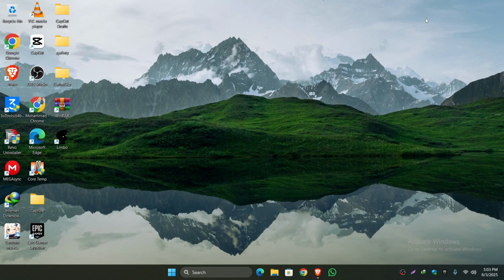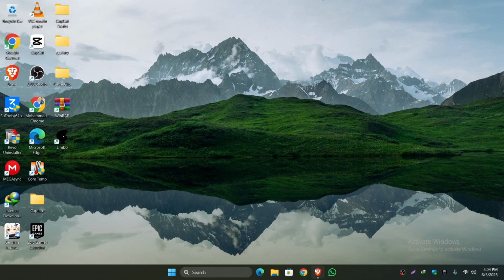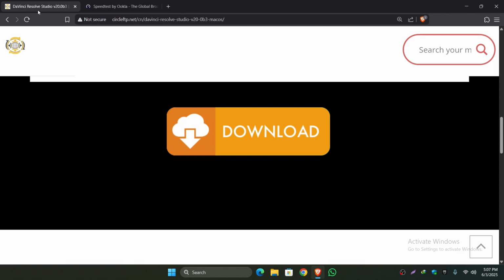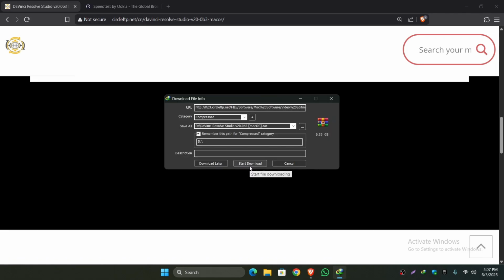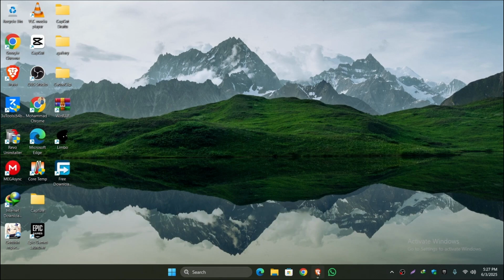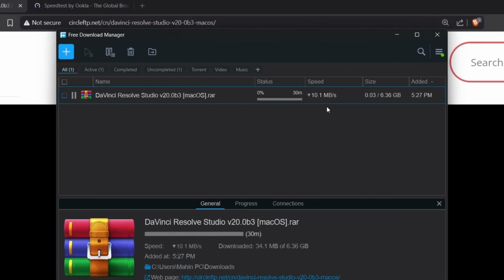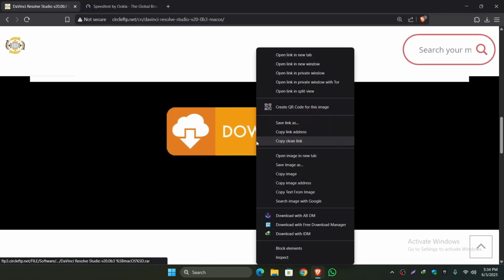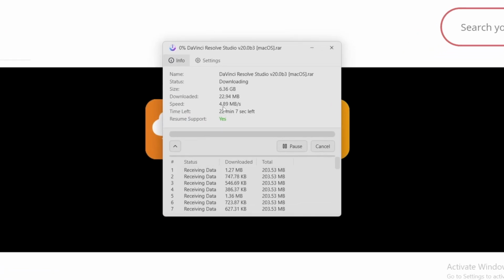Best Download Manager 2025? IDM vs FDM vs ABDM – Speed Test!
In this 2025 download manager speed test, I compare the three most popular tools:
📥 IDM (Internet Download Manager)
📥 ABDM (AB Download Manager)

If you're wondering which tool is the fastest, most reliable, and best at maximizing your download speed — this video is exactly what you’re looking for!

✅ Real-world speed test results
✅ Tested on the same network and file
✅ Side-by-side comparison to help you choose the best download manager in 2025

Whether you're downloading big files, games, or videos on Windows or Android, this comparison will show you which download manager performs best under pressure.

🧠 What You’ll Learn in This Video:

How IDM, FDM, and ABDM perform in 2025
Which download manager is fastest for real-world use
Free vs premium download manager performance
How to choose the best download manager for your needs

👍 Like the video if it helped you choose the right downloader